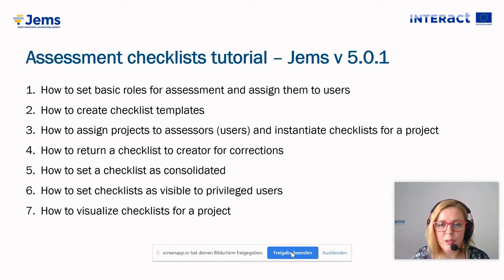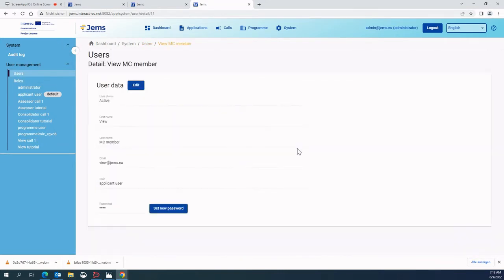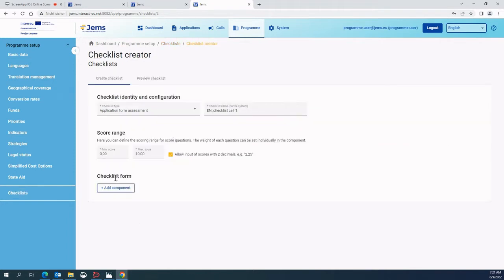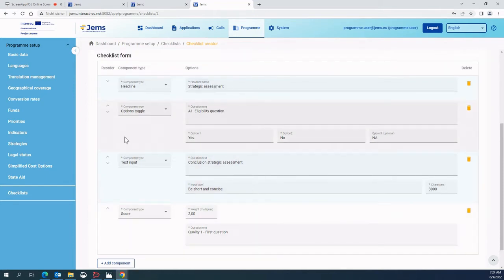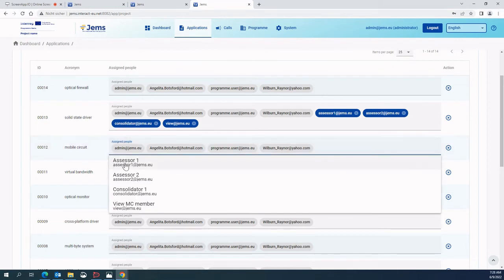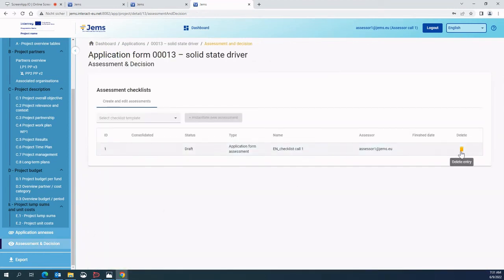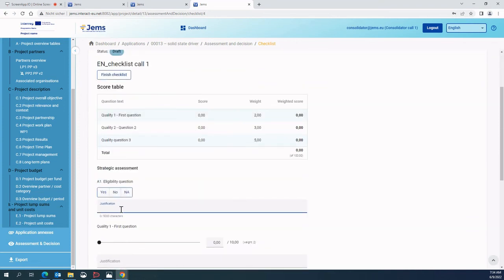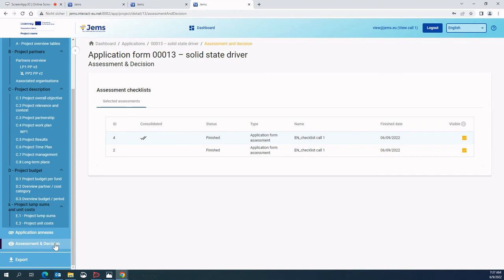Jems video tutorial: Checklists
Jems